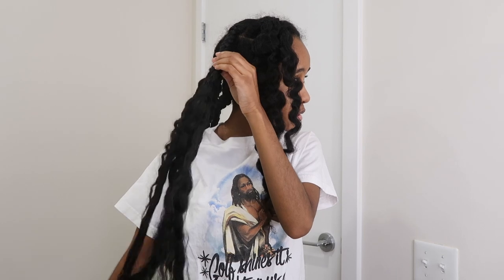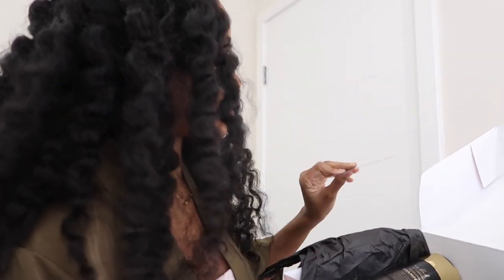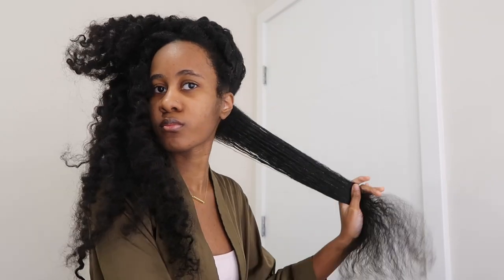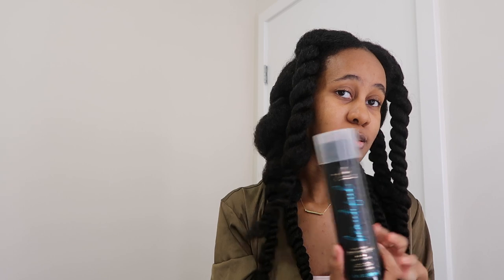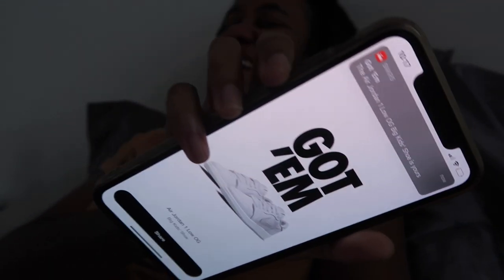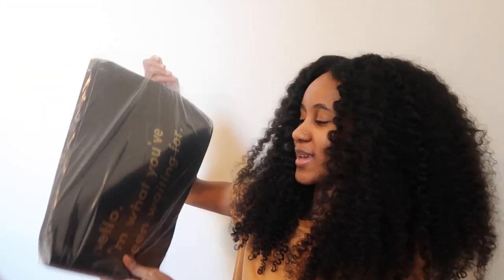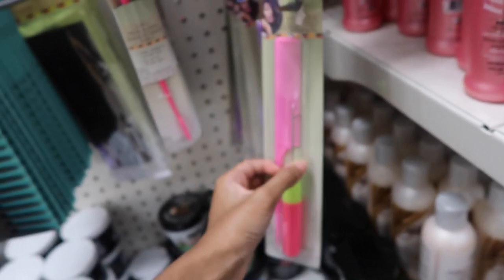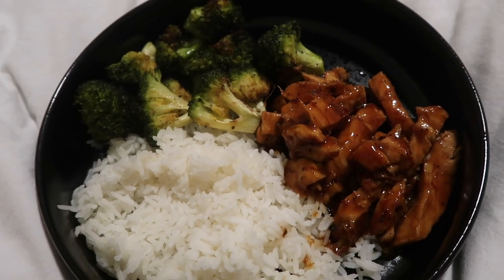WEEKLY VLOG | DOING MY HAIR, W on SNKRS, COOK WITH ME, & MORE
A week in my life, nothing too crazy.

Time Stamps
0:00-4:32 Monday: Taking out my knotless braids
4:32 Tuesday: Hair Talk
14:07 Wednesday: Making Breakfast
14:41 Thursday: W on SNKRS, Amazon Haul
21:35 Friday: Gray Hair, Errands, Cook with Me

Filming Equipment
Main Camera
Vlog Camera

FTC: This video isn't sponsored, I bought all of these products with my own money.